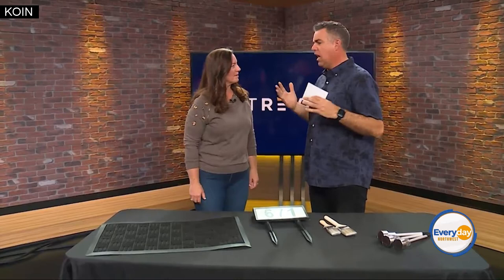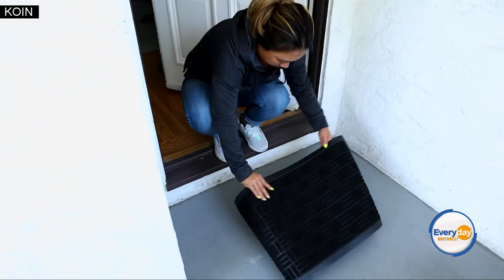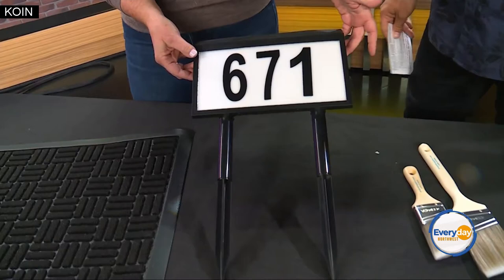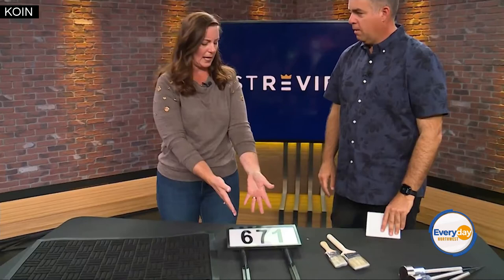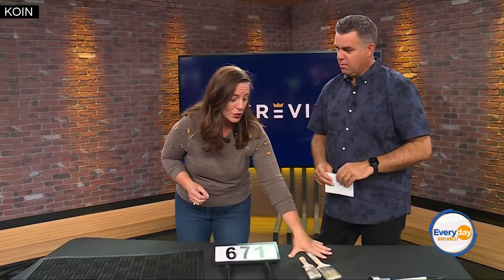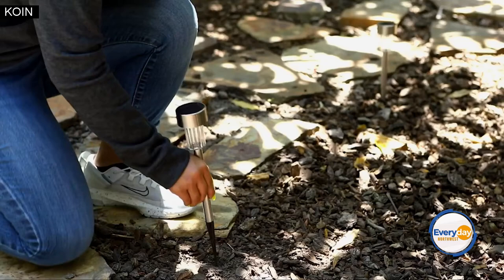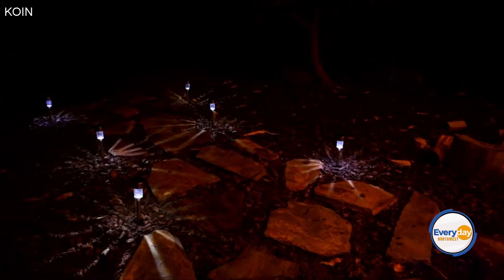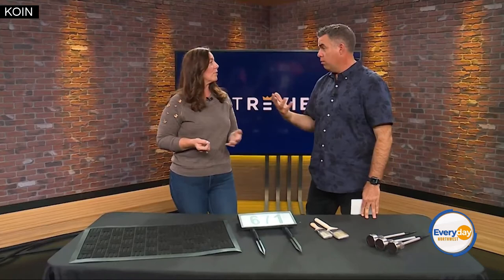How To Improve The Curb Appeal Of Your Home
In today's BestReviews, Scott Moak brings you Beth Allen who walks us through simple DIY products that add "curb appeal" to your home for those fun Summer gatherings. This is a paid segment by BestReviews.  Tune in to Everyday Northwest at 9a.m. Monday through Friday on Portland's CW.